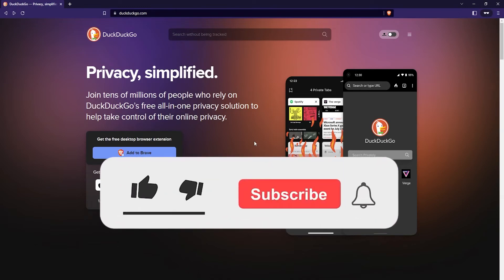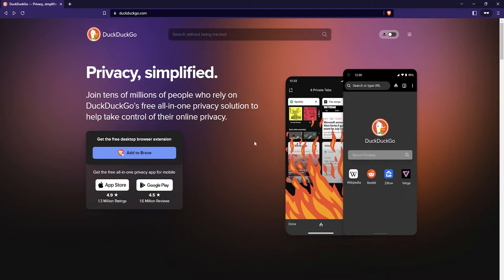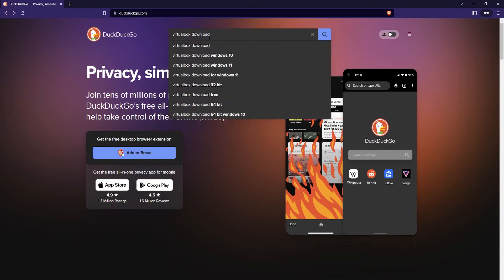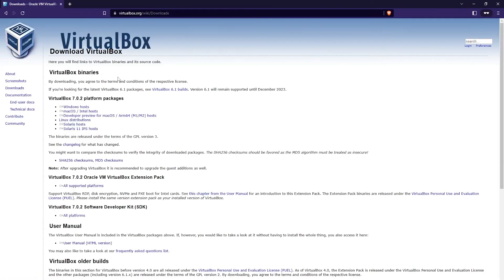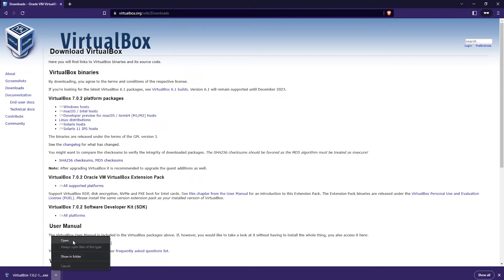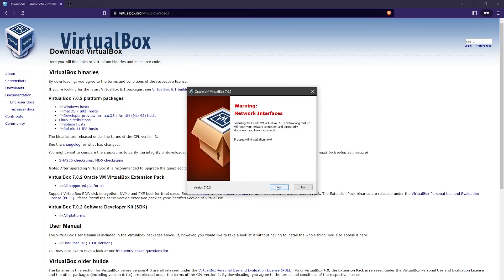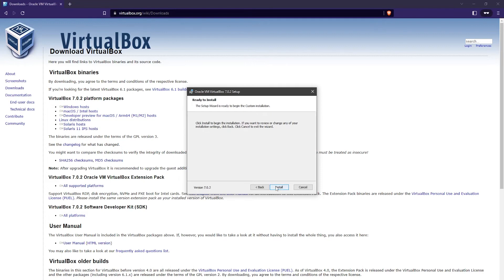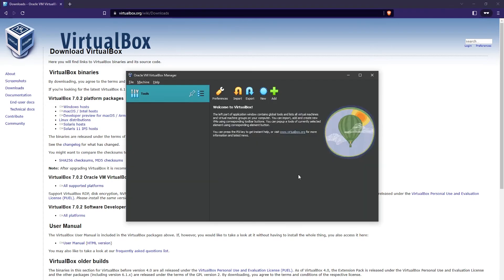How To Download & Install VirtualBox Latest Version On Windows 10/11 (WORKS IN 2023)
In this tutorial I will show you how to download and install VirtualBox, which is a free open source virtualization product.

Follow these steps to download and install VirtualBox:
1. Go to a search engine.
2. Search for "virtualbox download".
3. Click the first search result, it goes to this
4. Then click on "Windows hosts".
5. Save the VirtualBox installer to your harddrive.
6. Once it is downloaded, open the installer.
7. When the installer is open, click on "Next".
8. Choose which components you want installed and select an install location.
9. Then click on "Next".
10. Click on "Yes" to proceed with the installation.
11. If you are missing dependencies, click on "Yes" to install them along with VirtualBox.
12. Finally click on "Install" to begin the installation.
13. Click on "Finish" when you are done.
That's it, now VirtualBox should be installed.

❤️ ATTRIBUTIONS